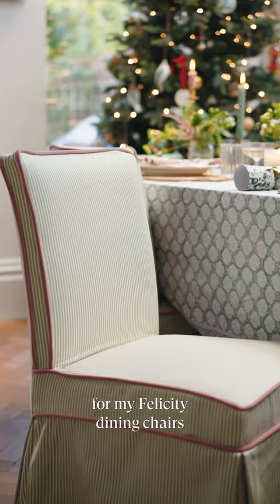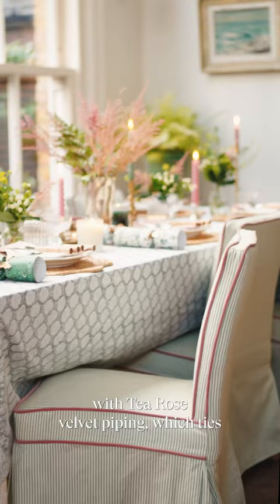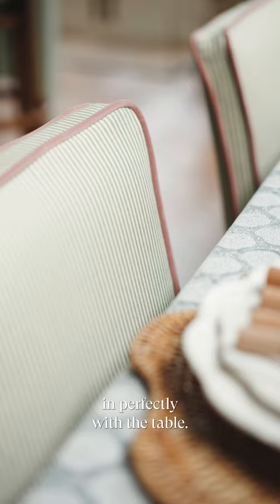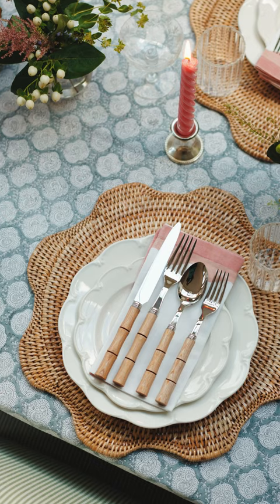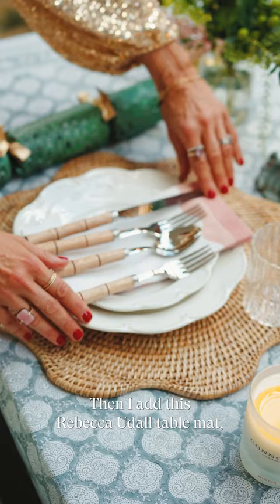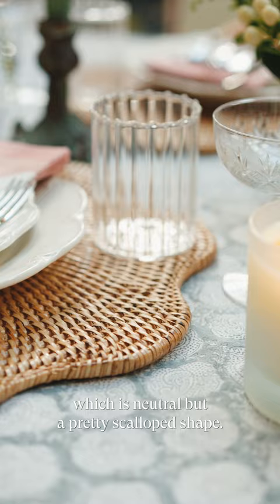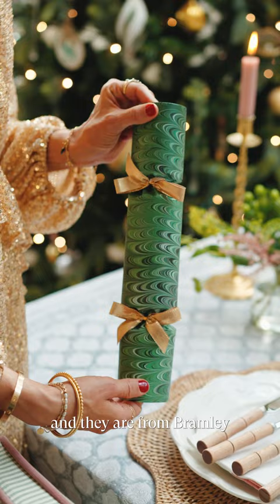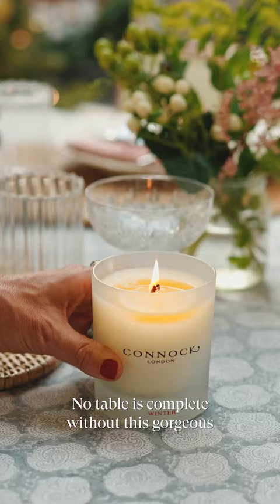Laura Stephens discusses Christmas with Love Your Home Part 2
Laura Stephens explains how she decorates her Christmas table, by layering all her favourite pieces together.